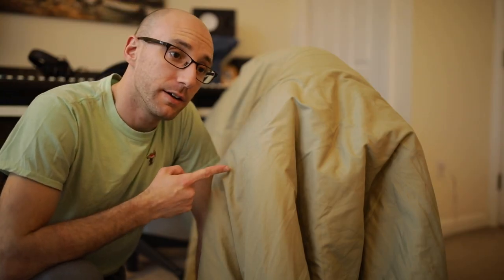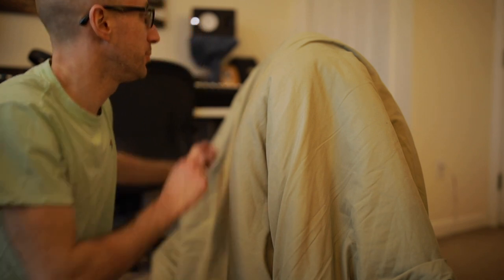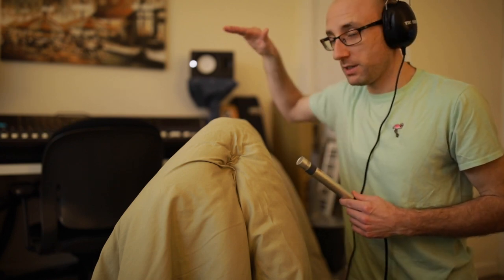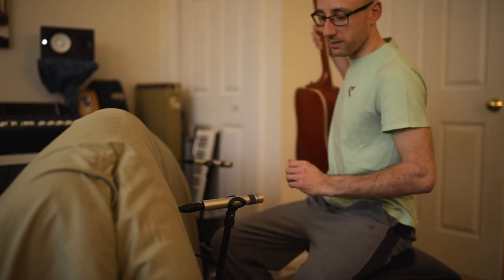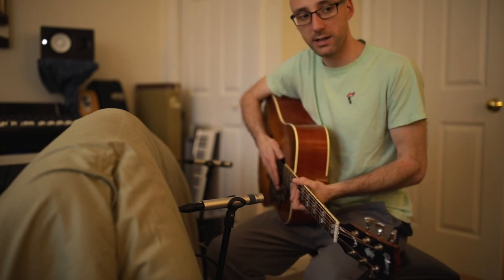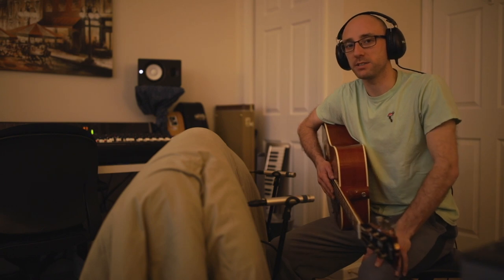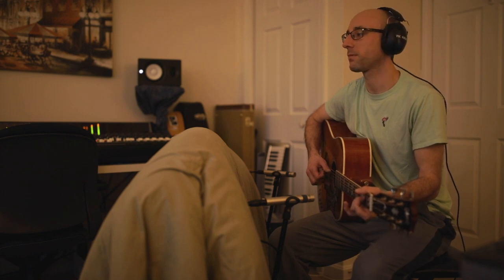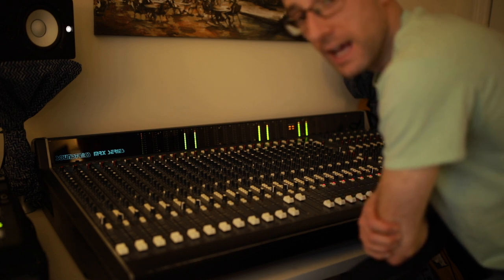Record Clean Fingerstyle Acoustic Guitar At Home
Ep. 6 - Fingerpicked Acoustic - Behind The Scenes Of "It Was A Good Day" The Home Studio Journal

When recording a finger-picked acoustic guitar, I prefer to use a pair of small diaphragm condensers. I'll show you my mic placement, and how I control room noise while recording such a quiet instrument. Details below.

Now that my strummed acoustic rhythm parts are recorded, I'll be recording some fingerpicking. I'll be using a different guitar this time, because I don't want to record layer after layer of the same tone from the same guitar. The preamp and EQ I'm using is the Soundtracs MRX analog recording console with Blue Dog Power Supply, the mics are sE1a's set as a spaced pair, it's a Gibson Hummingbird acoustic guitar, and FMR RNC compressor very gently compressing. I'm EQ'ing and compressing to tape, with a vision of the final sound in my head.

I'll show you one of my tricks for controlling room noise, which is important when recording a low volume instrument such as this. I'll also go over stereo microphone placement for recording acoustic guitar, tips on recording yourself, and demonstrations of mixing and panning on an analog console.

This song is "Going Nowhere," written by me.
Shot On Canon 5D Mark IV with Canon 35mm f1.4L II Lens

This home studio recording vlog is intended to give a behind the scenes look at home studio production techniques, and workarounds while recording in an apartment.